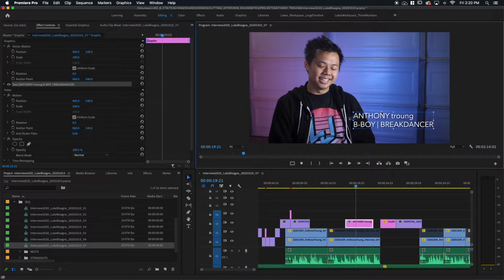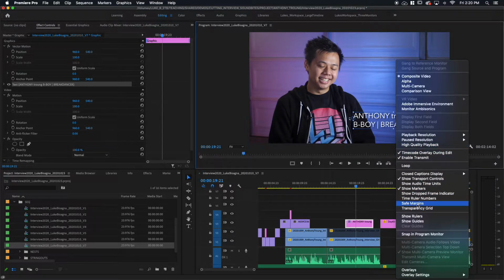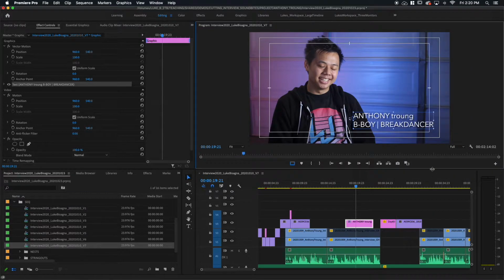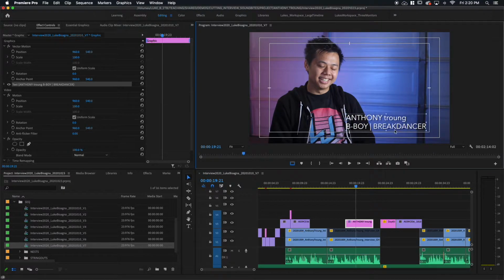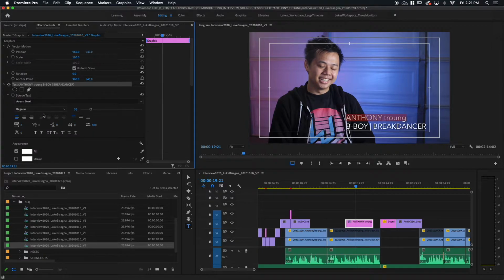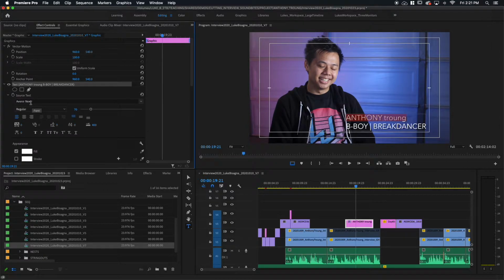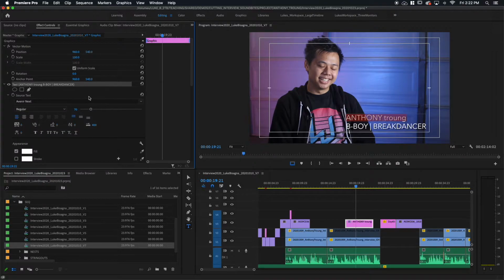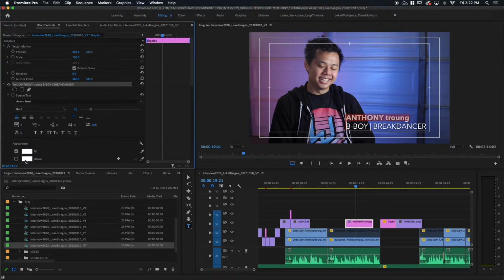AMD203 | Editing Your Interview: Creating a Simple Lower-Third